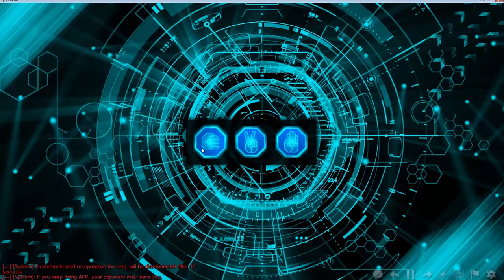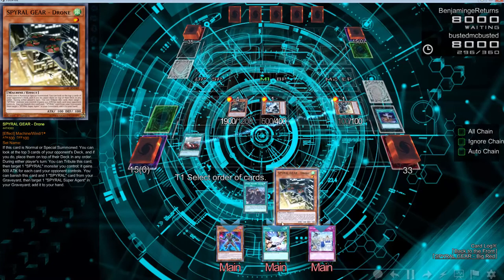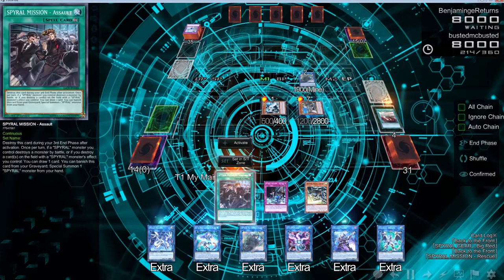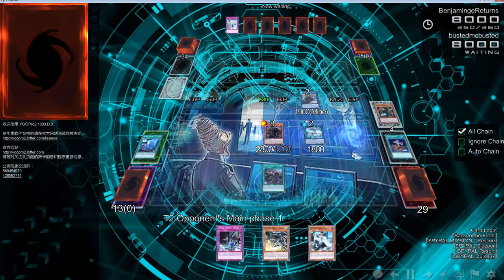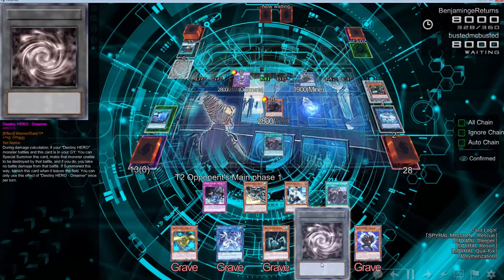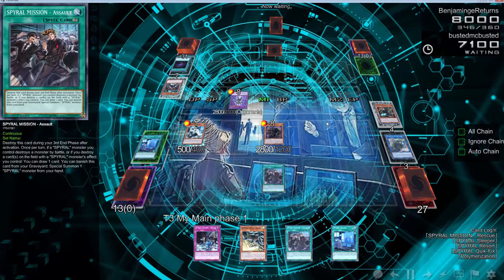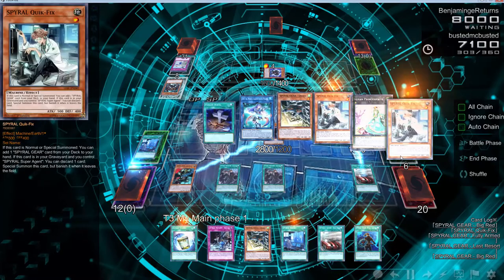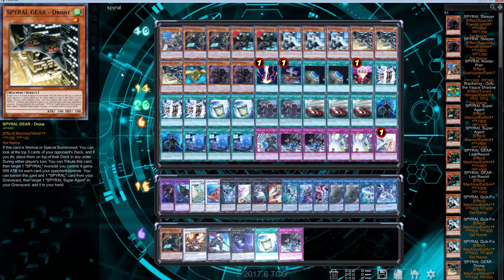YuGiOh Link Duels - Spyral Lock vs Heroes